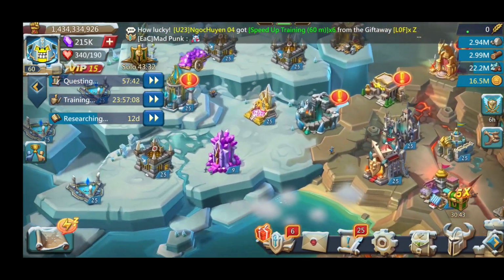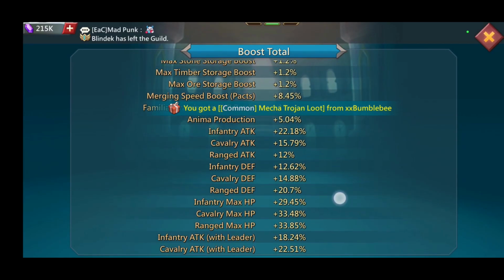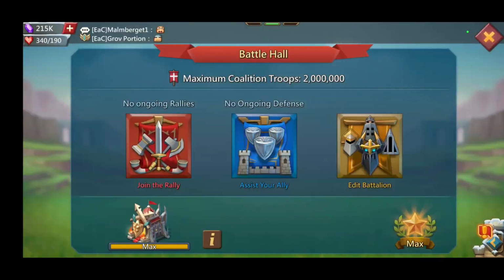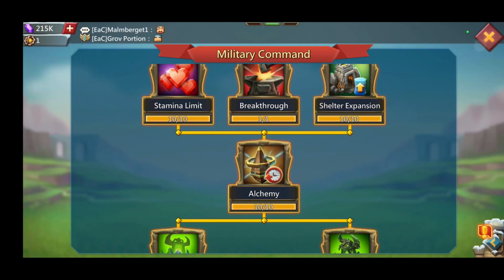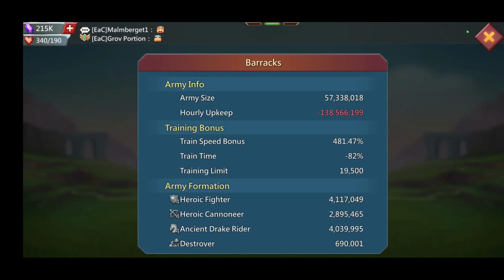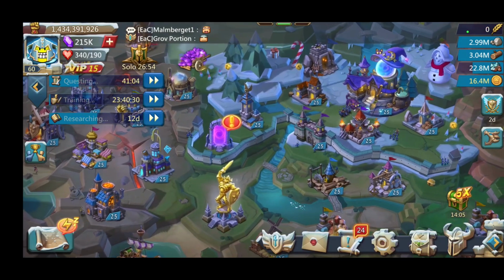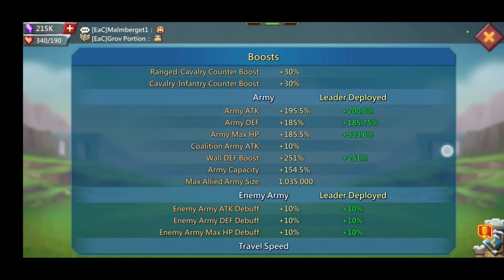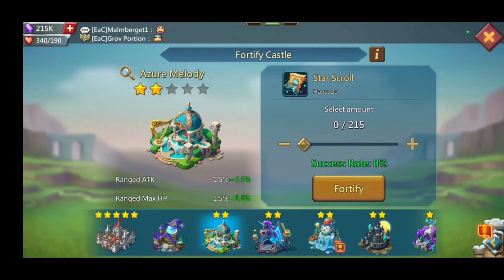GOODBYE, How Many Days? - Lords Mobile - [AmazonAppstore]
Download Lords Mobile on the Amazon Appstore

In this video, I will be showing you an account overview of my F2P Lords Mobile experience. You'll get to see all the heroes, gear, familiars, and research that I've accumulated over the past several years. I will also be showing off my full legendary gold attack jewels in my Mix War Set!

I have to give a huge shout out to my guild members both past and current, their activity and support helped me accomplish such a good account in a short amount of time.

I believe that every player can reach this level without spending money, it just takes time and patience. I am not saying my account is perfect, but I've made mistakes in the past, and I learn from them, and this is a testimony that anyone can achieve this, no matter how short on time they are.

For more tips and guides, check out my Lords Mobile Best F2P Guide Series and Lords Mobile F2P Monster Guides Playlists.

You can download Lords Mobile on the Amazon Appstore